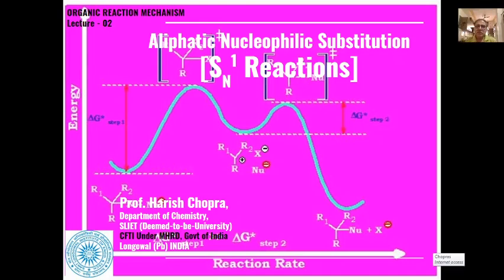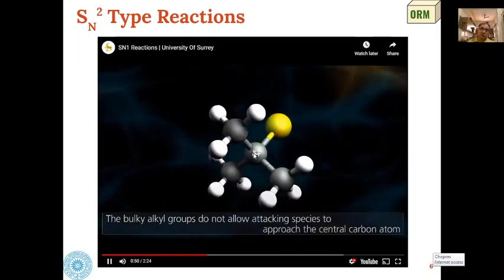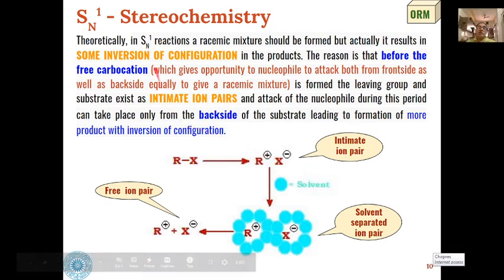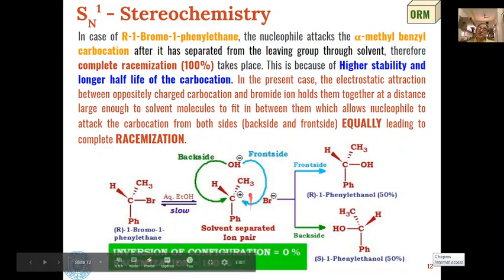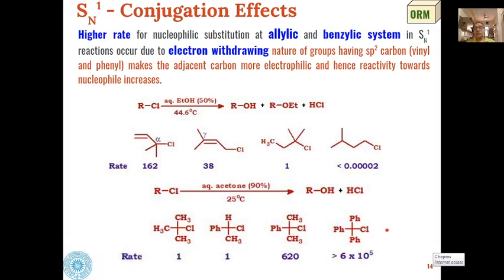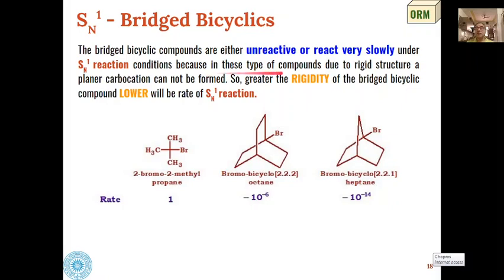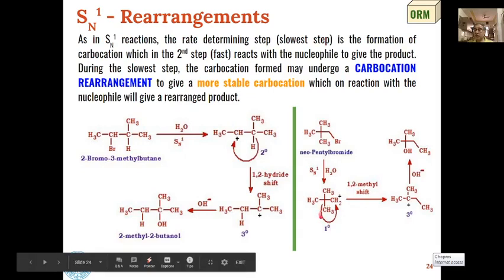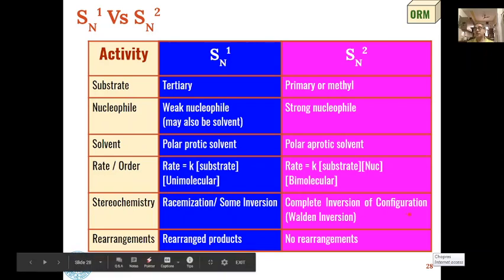SN1 Reactions (Aliphatic Nucleophilic Substitution; Lecture II)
For UG/PG students of Chemistry, Pharmacy, Biochemistry, Biotechnology